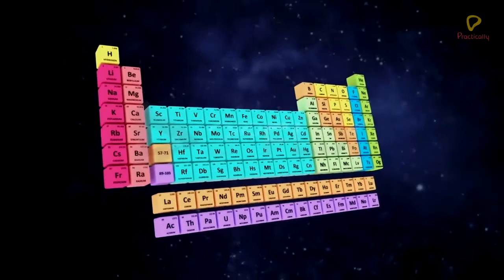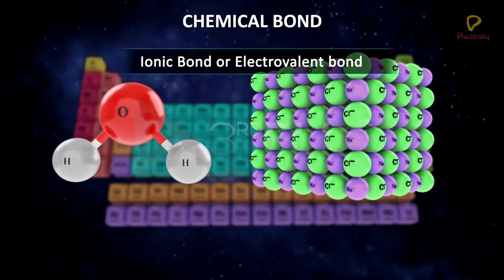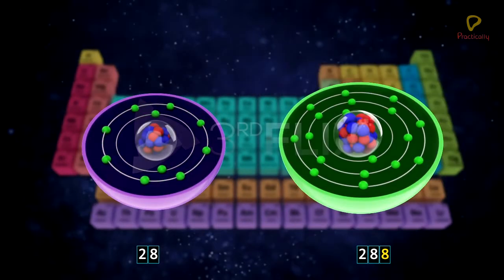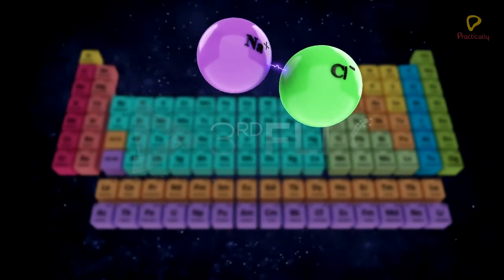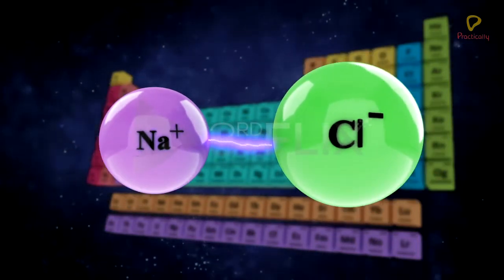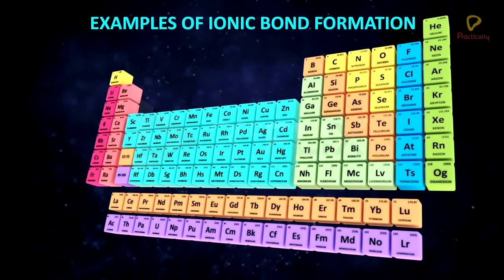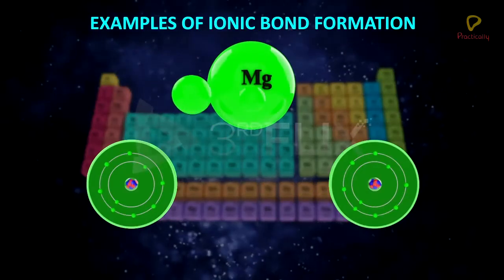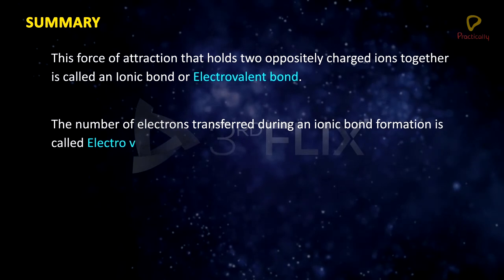Practically's Concepts - Ionic Bond Formations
Concepts of the video:

0:00 - 0:10 : To understand Ionic bond formations with examples
0:11 - 0:26 : Chemical bond
0:27 - 0:47 : Classification of chemical bonds
0:48 - 2:06 : More about Ionic bond
2:07 - 2:34 : Electro valency
2:35 - 2:57 : Ionic bond formation
2:58 - 3:47 : Examples of Ionic bond formations
3:48 - 4:07 : SUMMARY